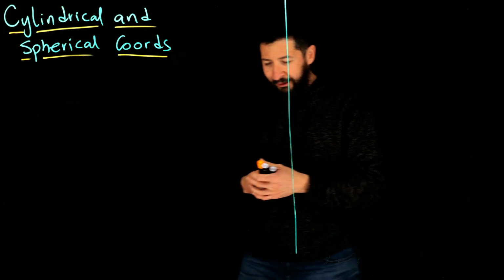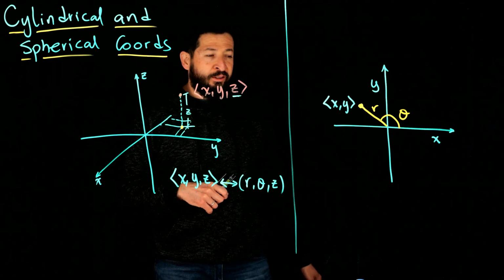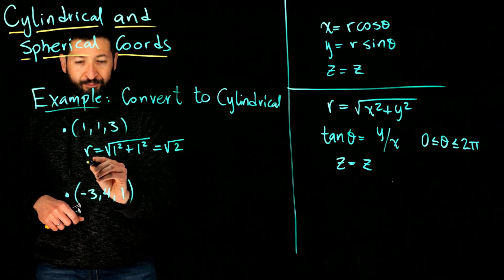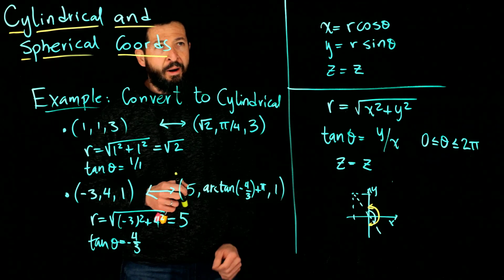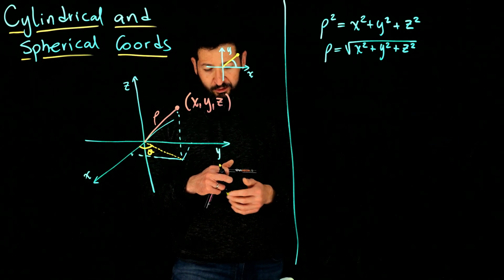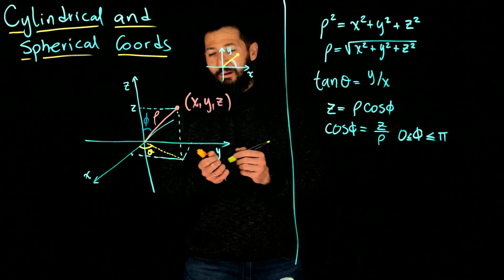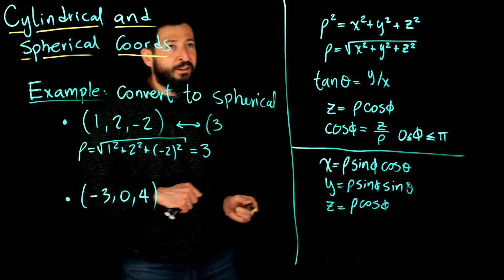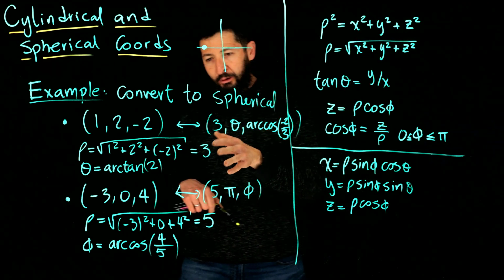Cylindrical and Spherical Coordinates - Part 1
In this video, we introduce cylindrical and spherical coordinates. We then show how to change coordinates from rectangular coordinates to cylindrical and spherical.